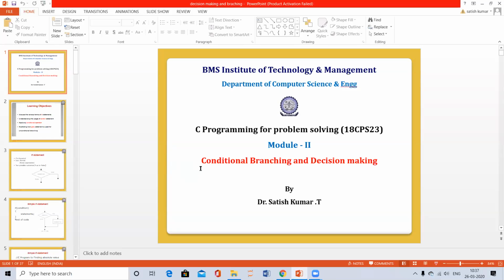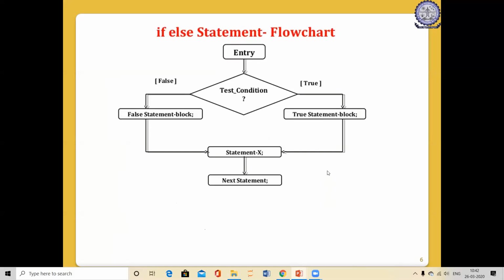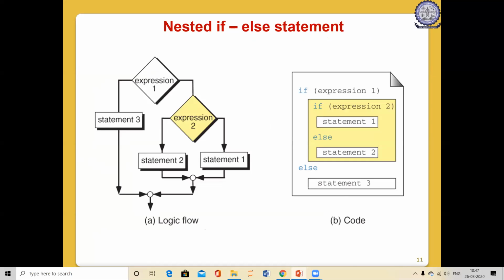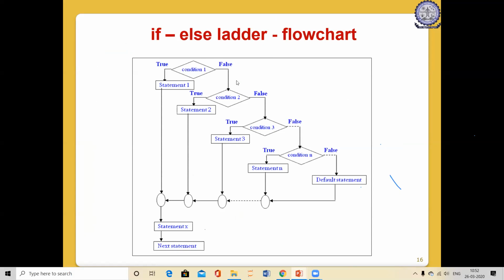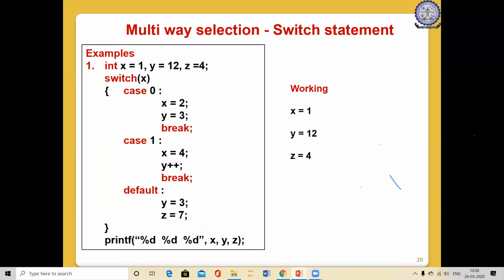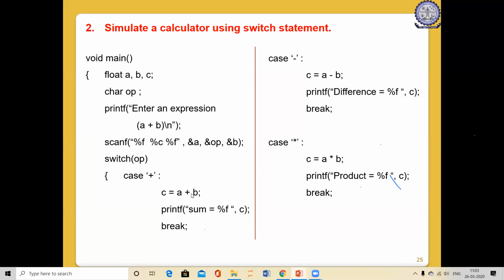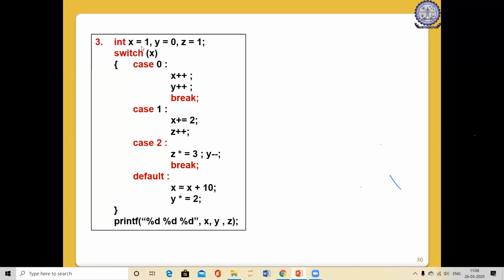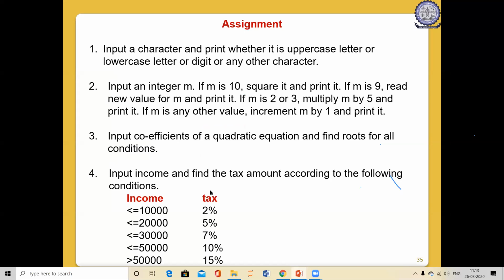CPS - Decision making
Conditional Branching and Decision making